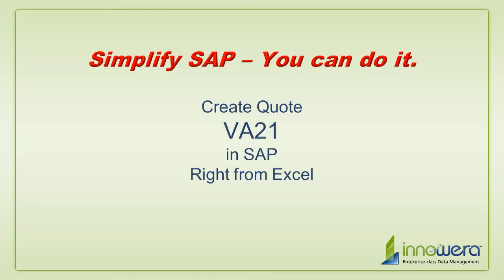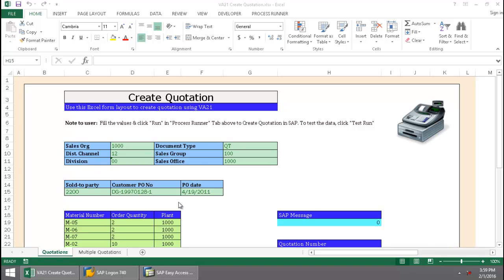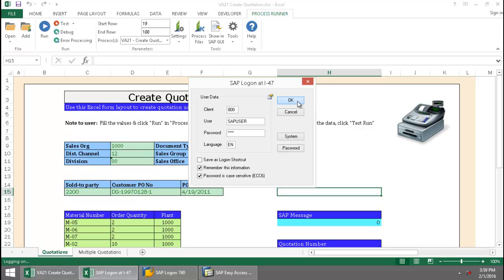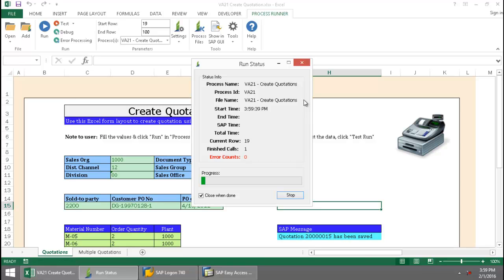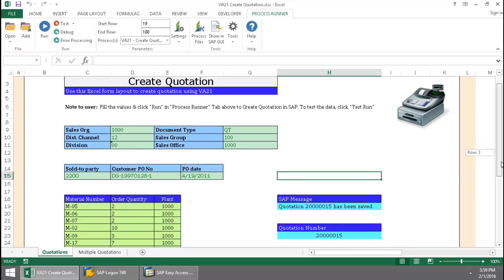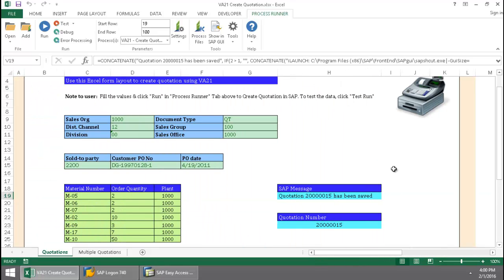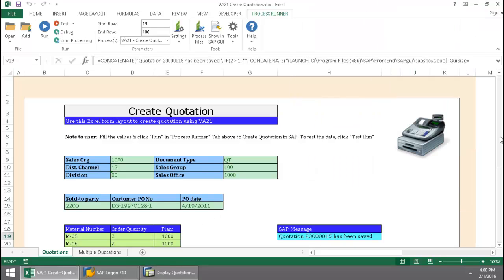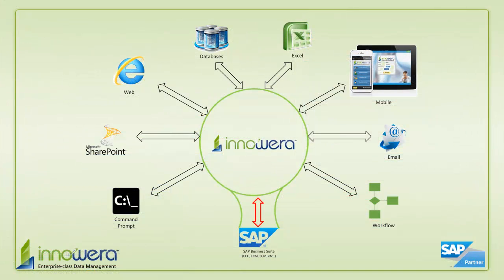VA21 - Create Quotation From Excel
In this quick video from Innowera's "Simplify SAP - You can do it" series an end user runs the Tcode VA21 Create Quote and is able to create a quote in SAP, from an Excel form template, by simply clicking a run button in Excel, utilizing Innowera's Process Runner Excel Add-in.